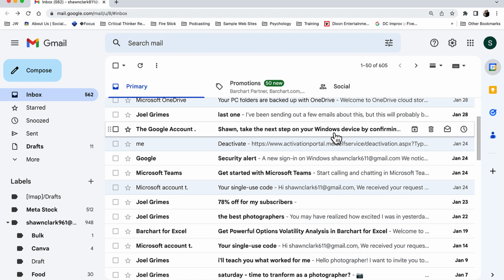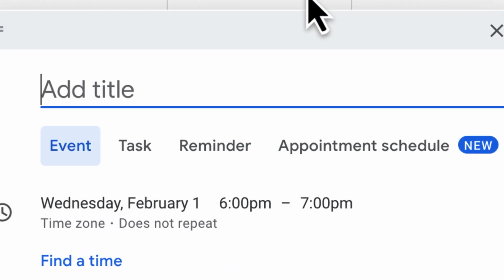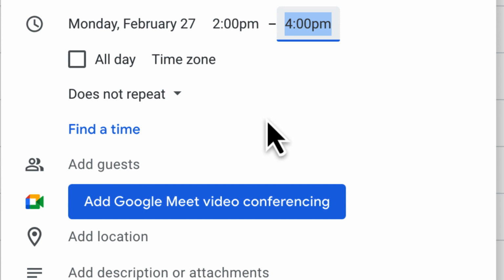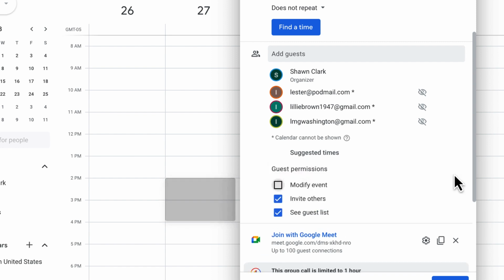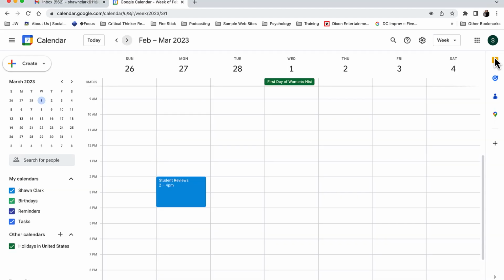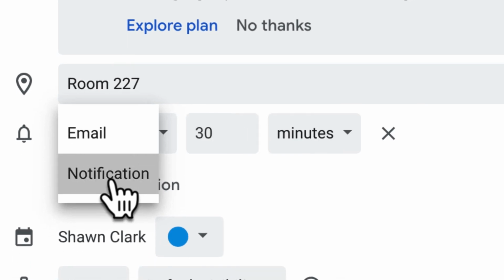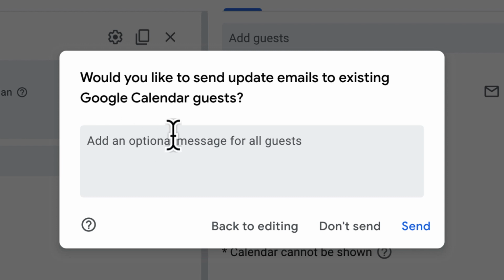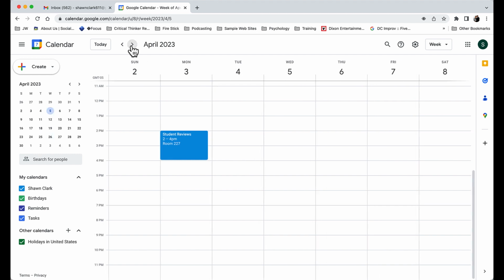Google Calendar invite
In this lesson, you will learn how to create a Google Calendar Invite